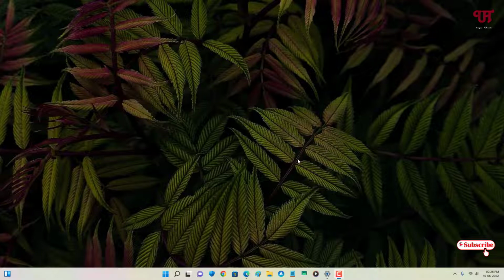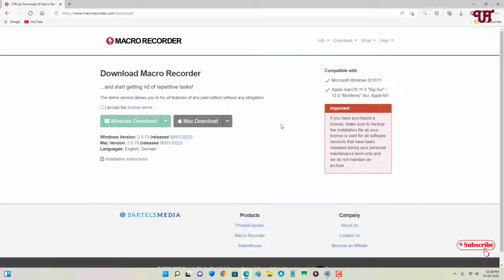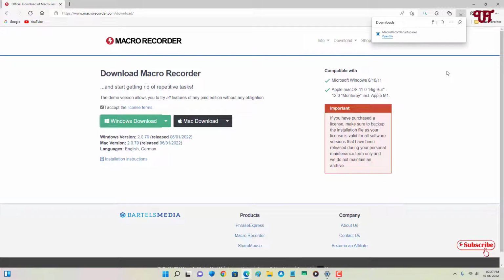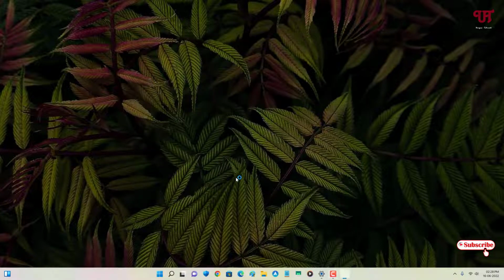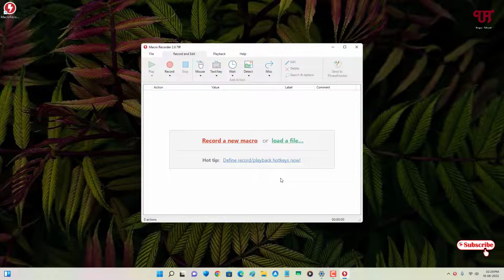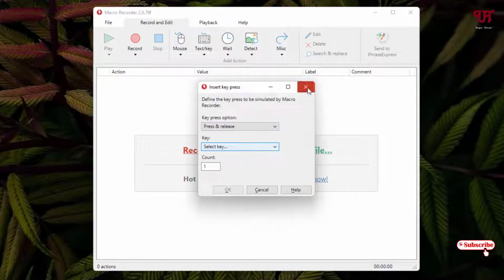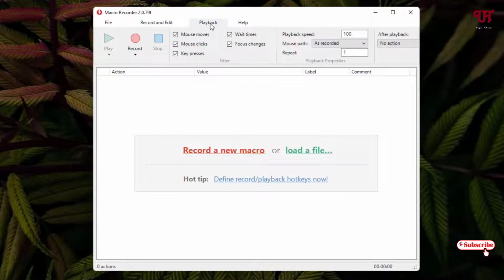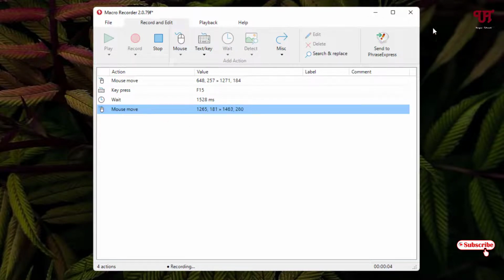How to make a list of all the Keys pressed on a KeyBoard in Windows and Mac Computer ?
This video tutorial is all about How to make a list of all the Keys pressed on a KeyBoard in Windows and Mac Computer.